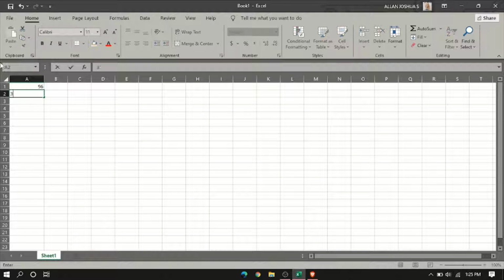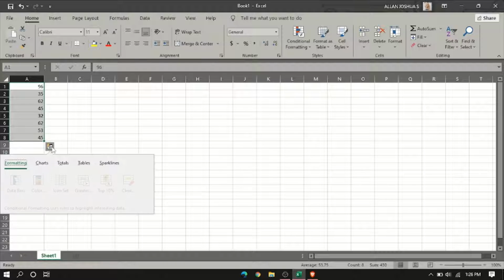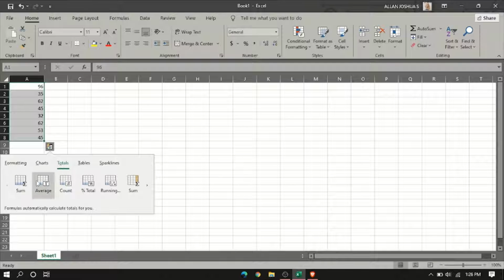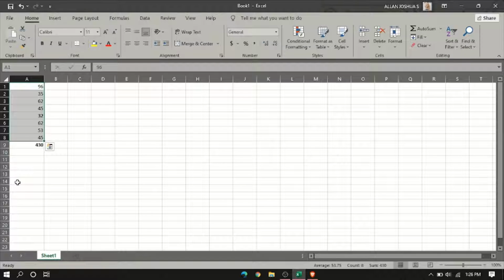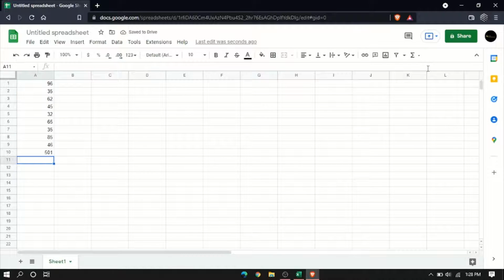How To Do Sum And Division In Excel | CWS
Hi Guys Today I am gonna Show you That How to Sum And Division In Excel I hope Guys You Enjoy The Videos What I am Put.